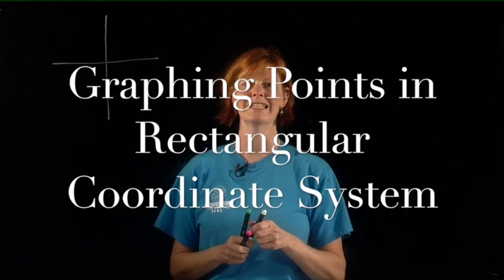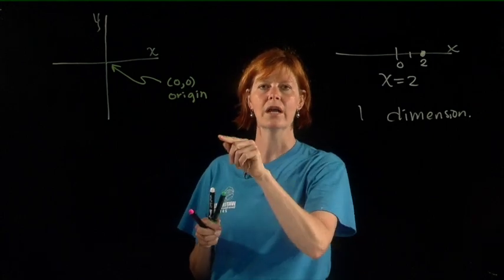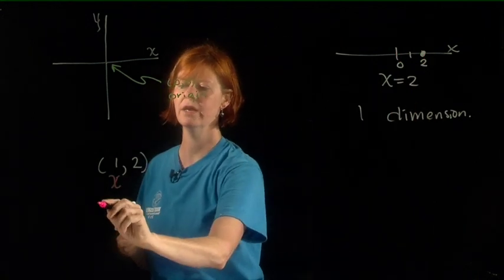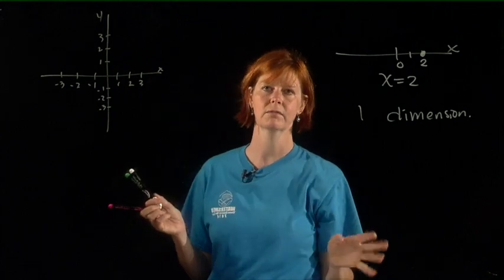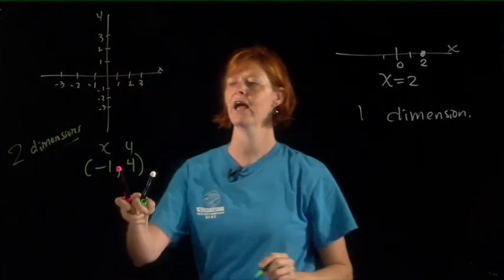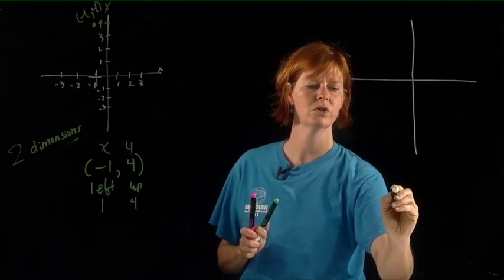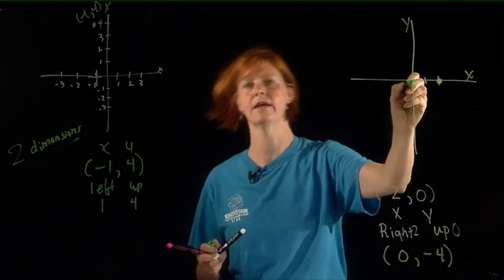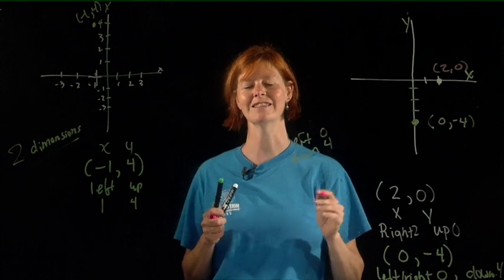Graphing Points in Rectangular Coordinate System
This video is about graphing points